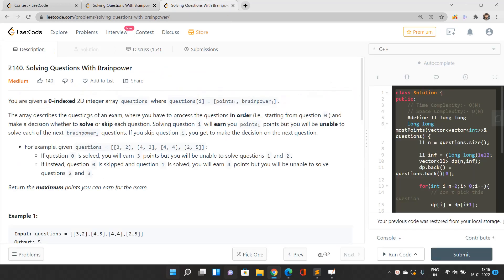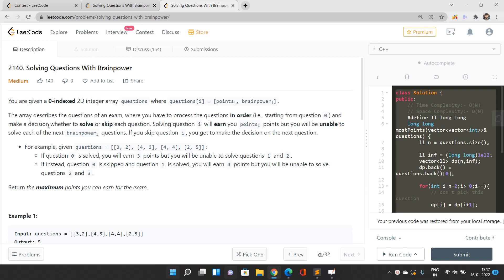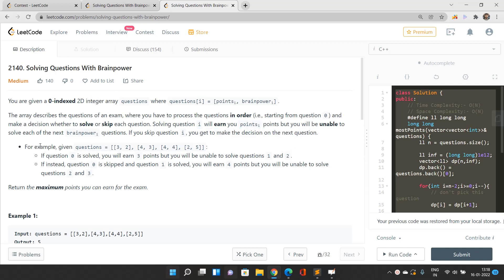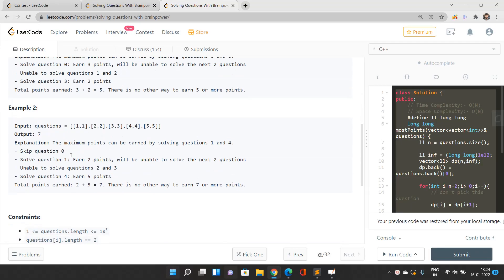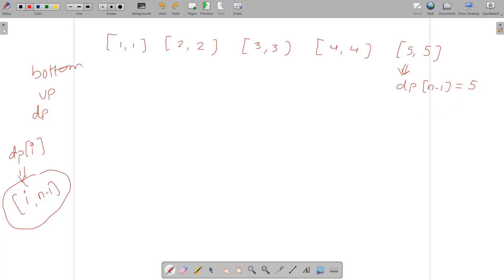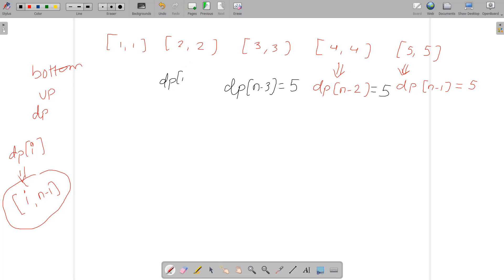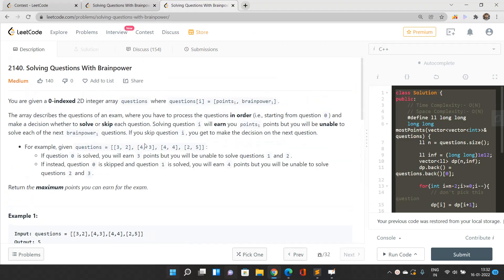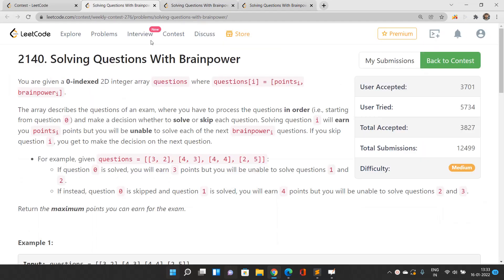Solving Question With Brainpower | Dynamic Programming | 2140 LeetCode | Leetcode Weekly Contest 276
Here is the detailed solution of the LEETCODE SOLVING QUESTIONS WITH BRAINPOWER Problem of the Leetcode Weekly Contest 276 and if you have any doubts, do comment below to let us know and help you.

In this video, I have talked about the best approach and logic to solve the problem using dynamic programming.